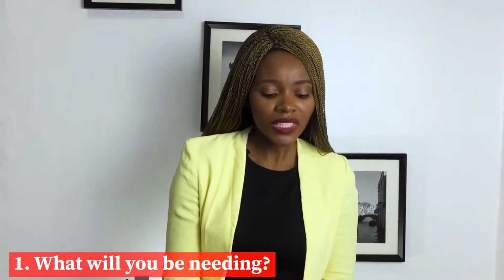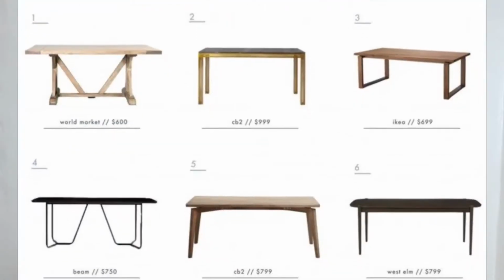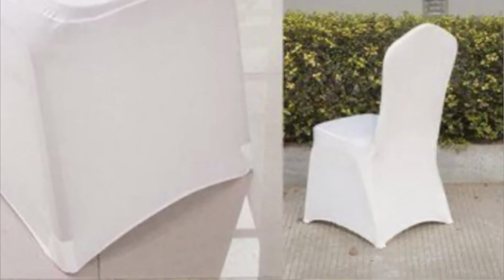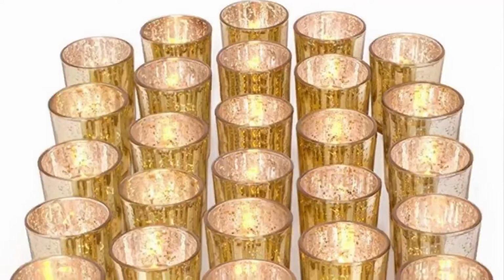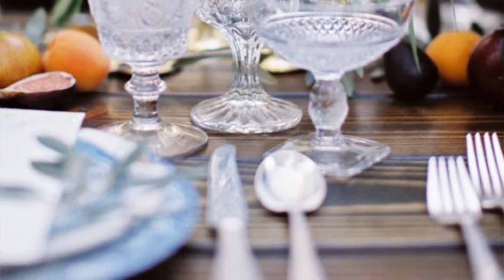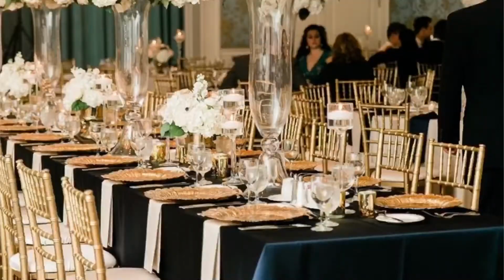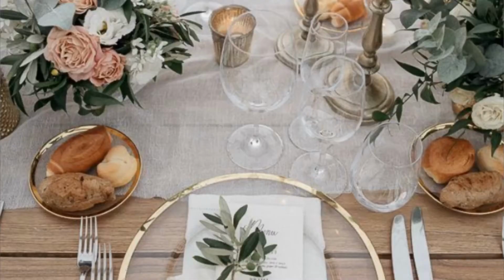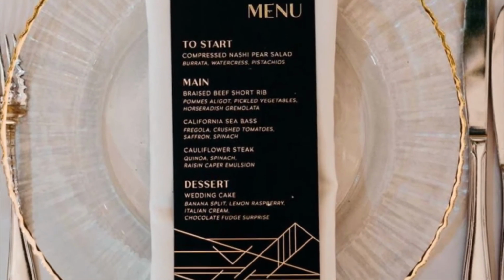DIY Party Ideas II DIY party Decoration II BRIDAL SHOWER PLANNING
With the rise in small event, you can find ideas in this video to DIY Set up and planning tips.

I post real time updates of my business!

ARE YOU A CELEBRANT TO BE OR AN EVENT PROFESSIONAL?

Hi,  I'm Adesuwa Olanrewaju-Dada, I am a Nigerian based Premium wedding and events planner, Event business solution provider and project manager! I create weekly wedding planing tips, advice and inspiration to help celebrants get the best of their big day and business operational tips to help Event professionals manage their operations efficiently. I will also feature couples to share their wedding planning experiences and event professionals on spotlight to talk about real weddings and their growth process.

I am sucker of all things positivity!